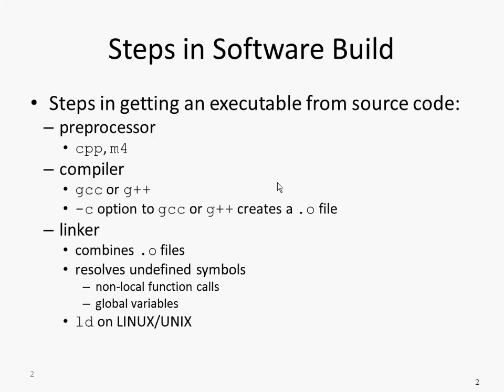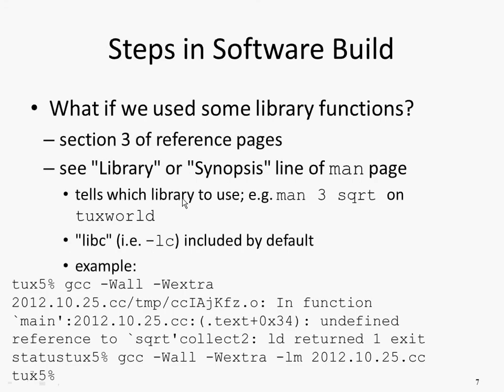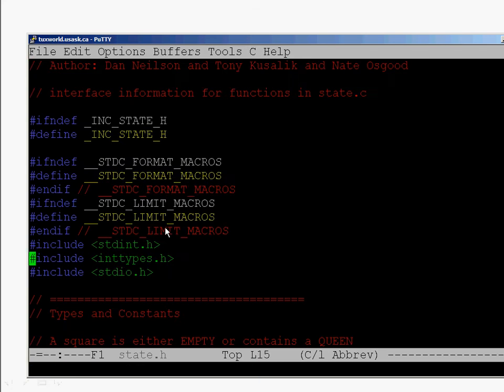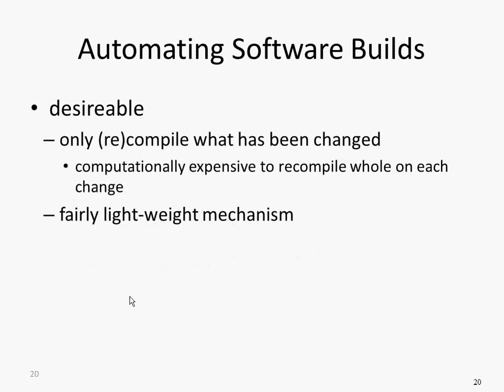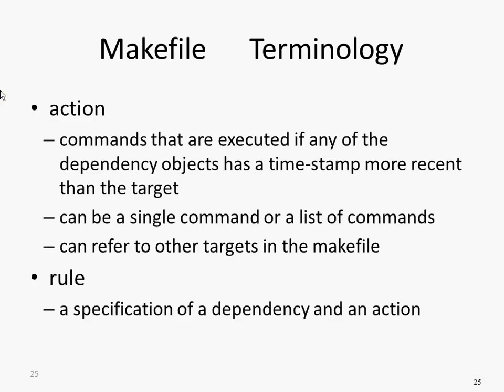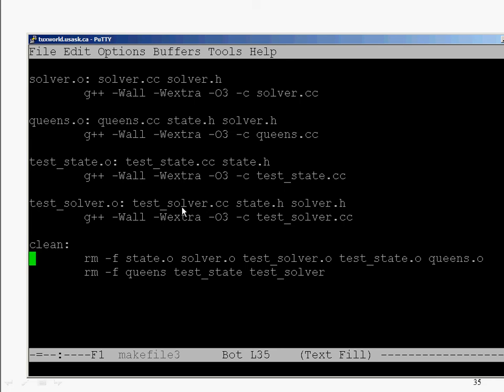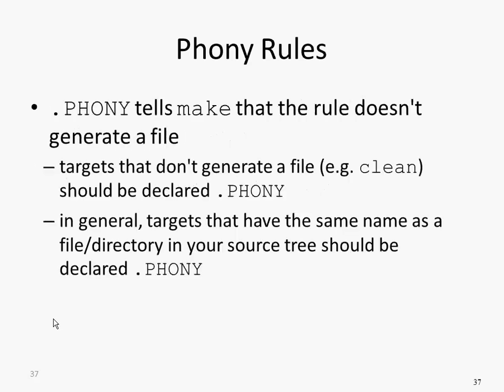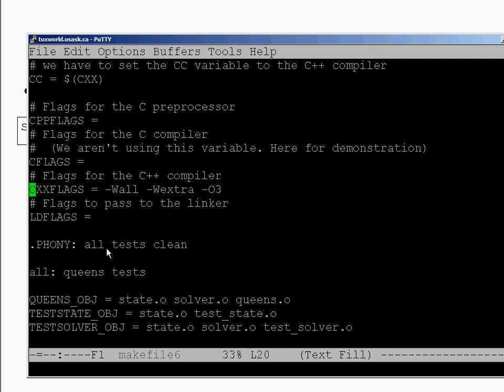2013 11 7 Builds and Makefiles